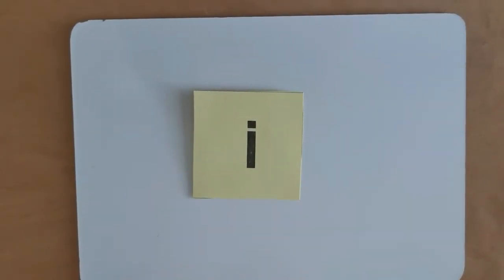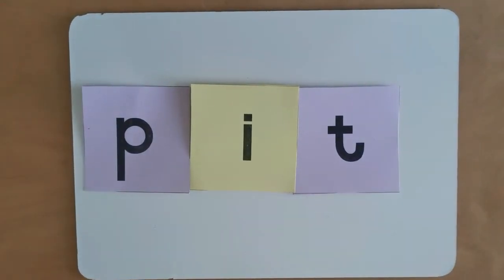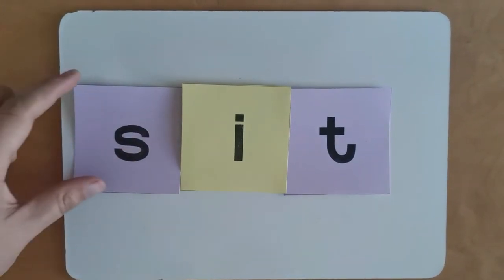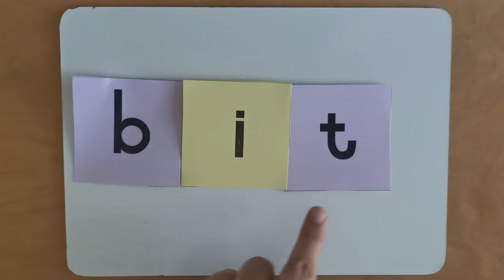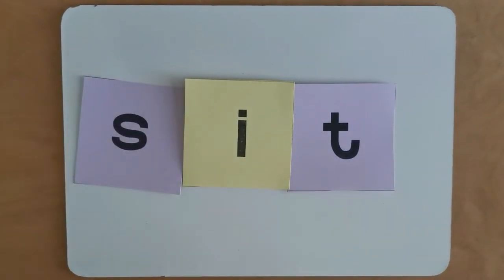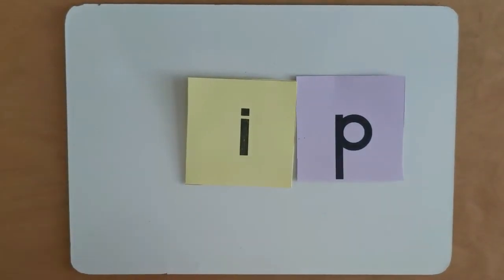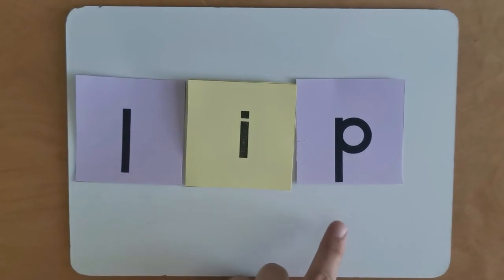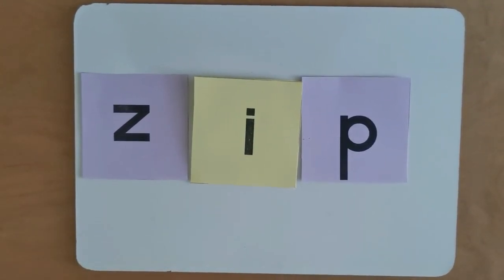0216ENG01 English Spelling The I Blend Grade 1